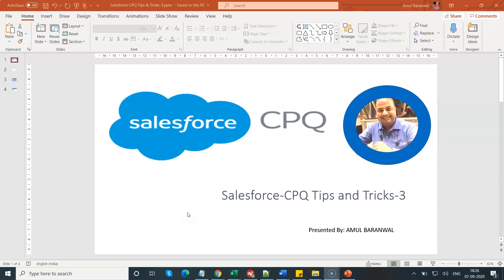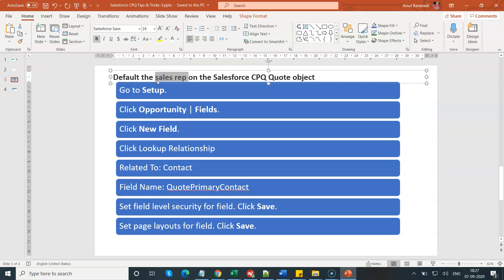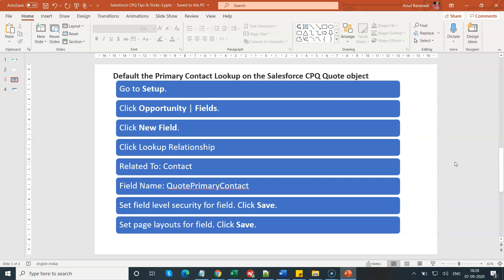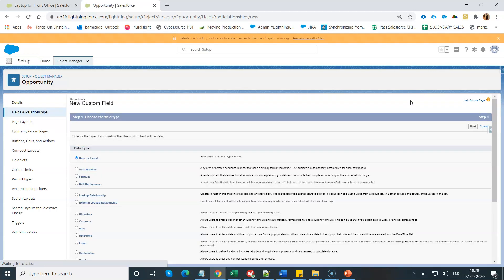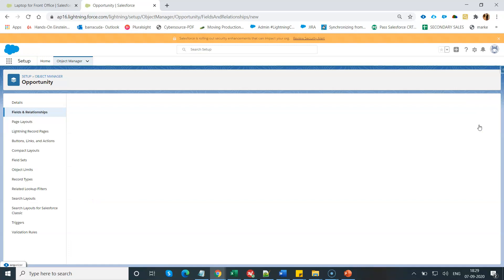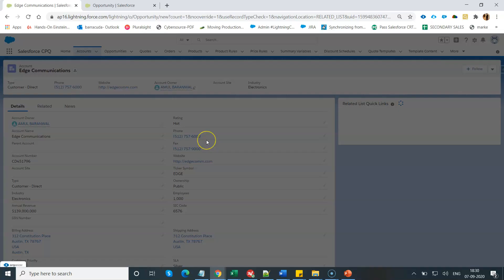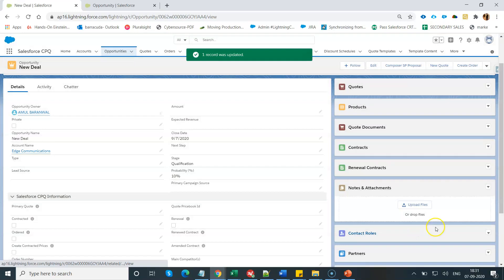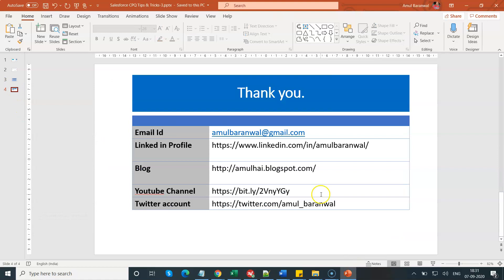Salesforce CPQ Tips & Tricks 3